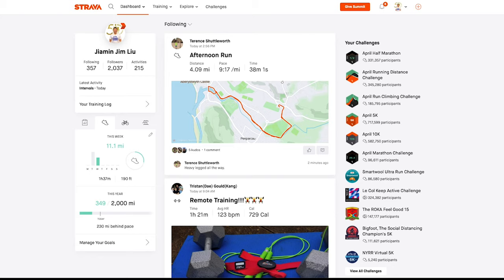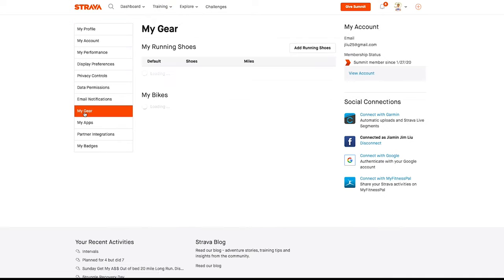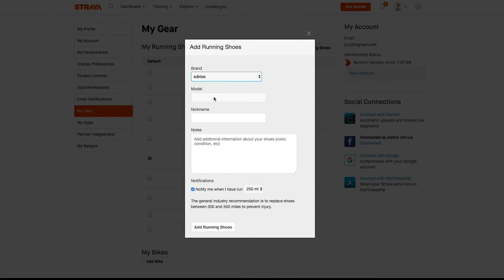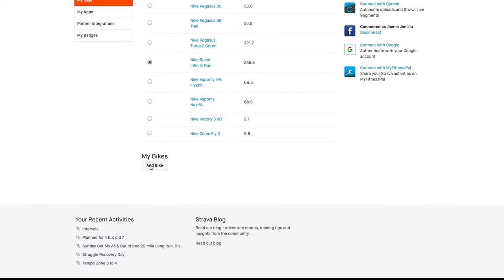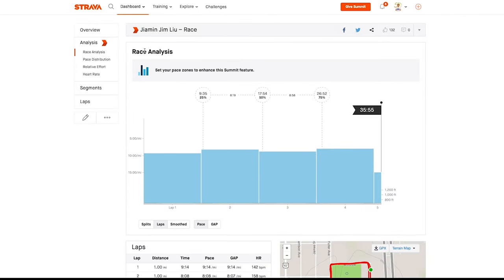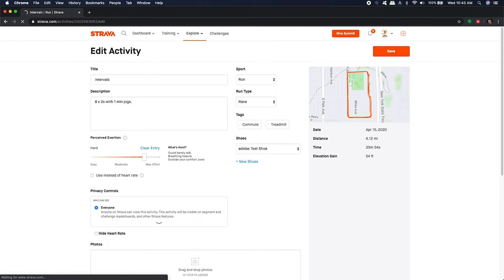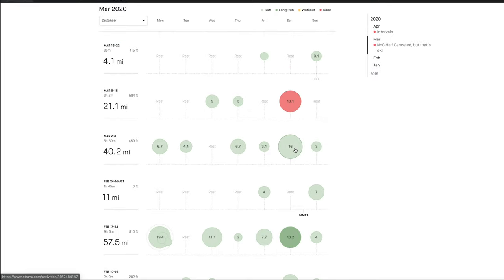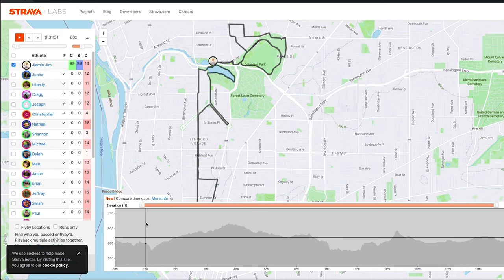10 Features of STRAVA You Might Not Know About!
Do you use Strava?  Here are 10 things you might not know you could do using Strava on a web browser.